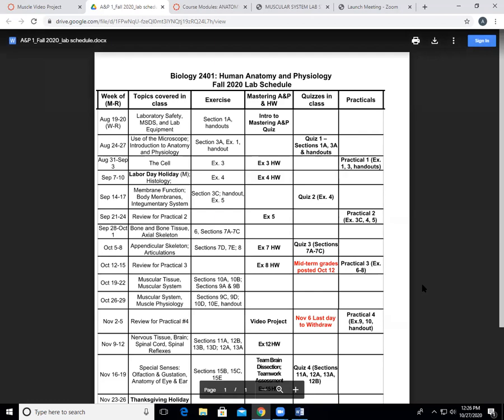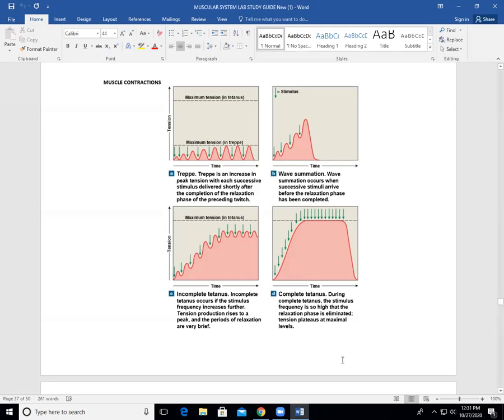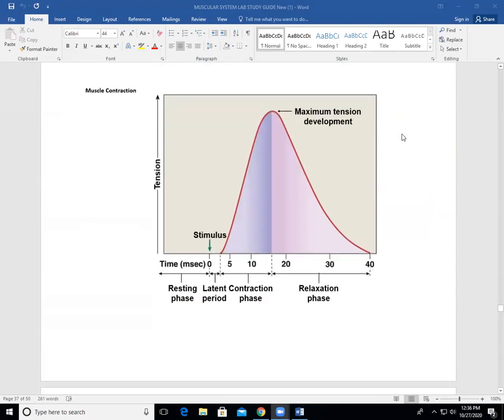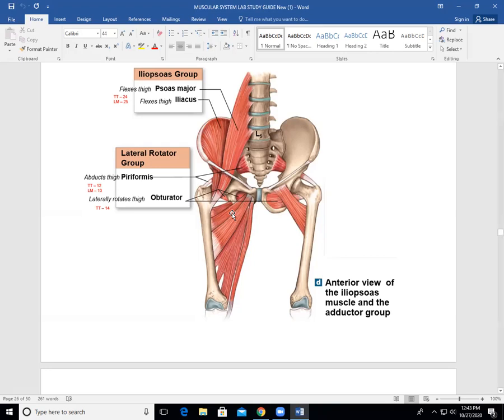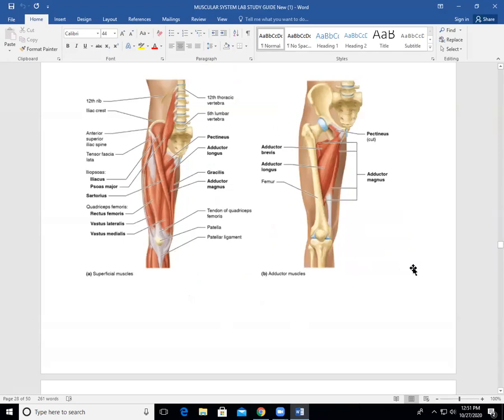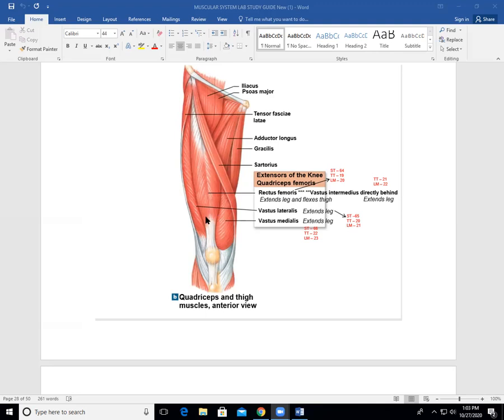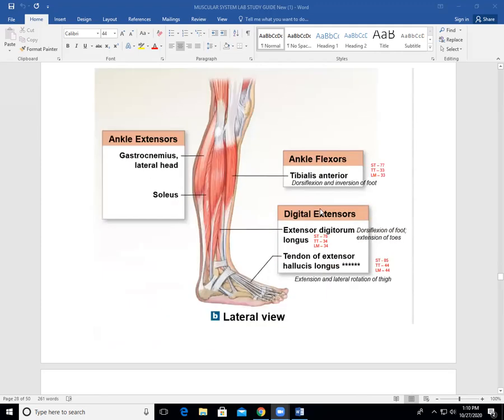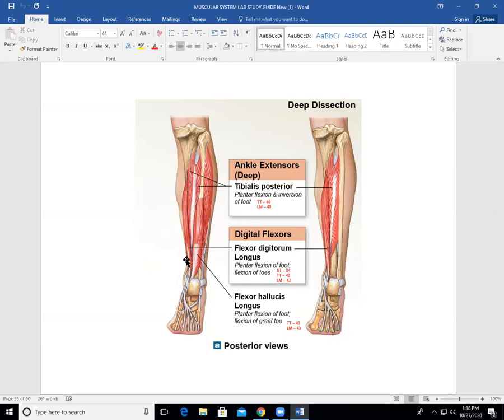A&P 1 Lab - Muscles of the Leg and Muscle Physiology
Muscular System
Muscle Tissue
Skeletal Muscle Cell
Cardiac Muscle Cell
Smooth Muscle Cell
Muscle Contraction
Treppe
Wave Summation
Incomplete Tetanus
Complete Tetanus
Muscles of the Leg